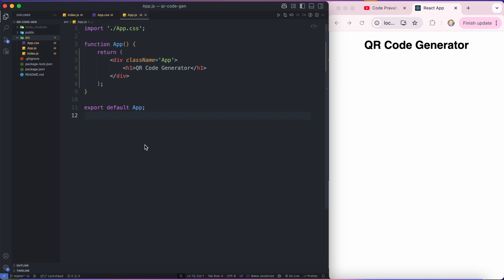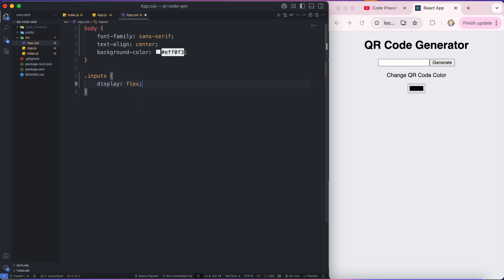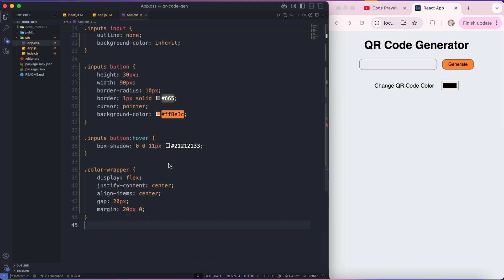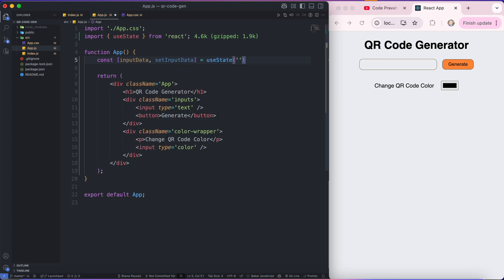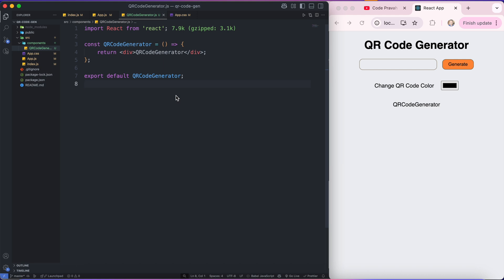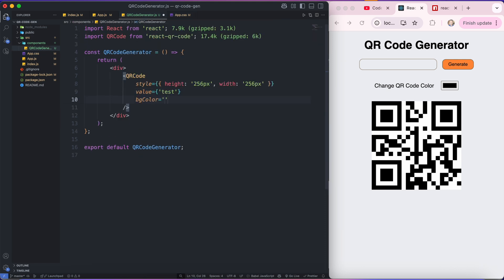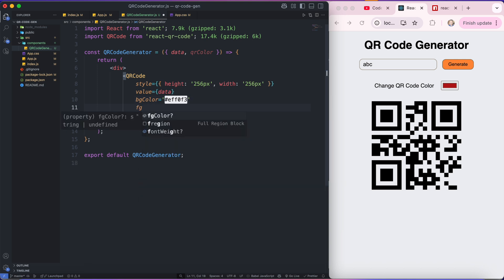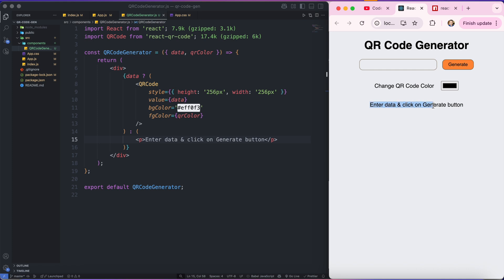QR Code Generator in ReactJS | ReactJS Mini Project | Learn How to create QR Codes | College Project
📦 QR Code Generator in ReactJS – Build a Powerful Project
Want to add a unique and practical project to your resume and portfolio? In this tutorial, you'll learn how to build a fully functional QR Code Generator using ReactJS. This is a great beginner-to-intermediate level project that adds real-world value to your resume.

Whether you're prepping for front-end interviews or building your web dev portfolio, this React project will impress with its sleek UI and practical functionality.

📌 What You’ll Learn in This Video:

How to create a QR Code Generator using ReactJS

Using useState for real-time input handling

Integrating with QR code generation libraries

Building a clean, minimalist UI using modern design practices

Improving user experience with real-time QR updates

Best practices to structure reusable and scalable components

🎯 Why You Should Watch This:

A practical tool often used in real-world apps (payment apps, contactless sharing, etc.)

Great project to showcase on your GitHub, portfolio, or resume

Demonstrates understanding of state management in React

Helps you stand out in front-end developer interviews

Simple to build, yet visually impressive and effective

💡 This project is not just about generating QR codes — it's about writing clean React code, applying modern UI principles, and boosting your confidence in building useful components.

📢 Support Code Pravah – Let’s Grow Together!

ReactJS QR Code Generator, Generate QR Code in ReactJS, React Projects for Beginners, QR Code App in React, useState QR Code Generator, Front-End Developer Mini Projects, Resume Projects for Web Developers, ReactJS Interview Questions, React Hook Projects, Web Dev Projects in React, Build QR Code UI in React, Portfolio Projects in React